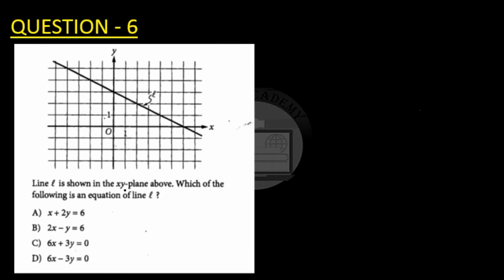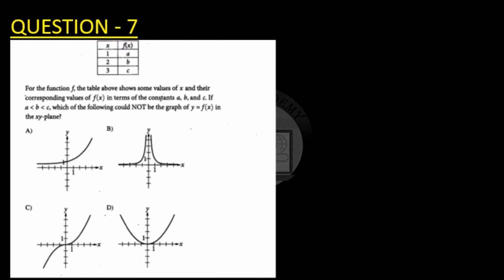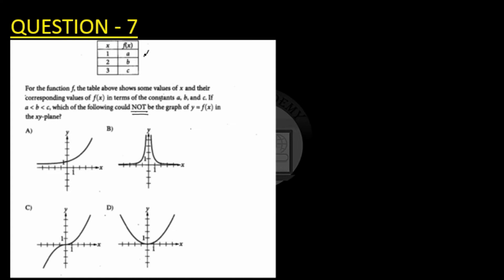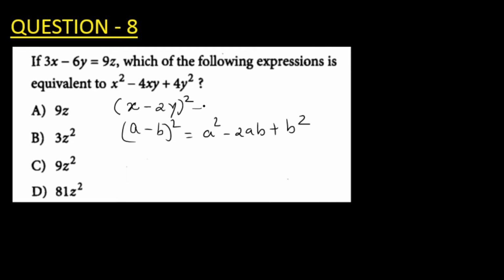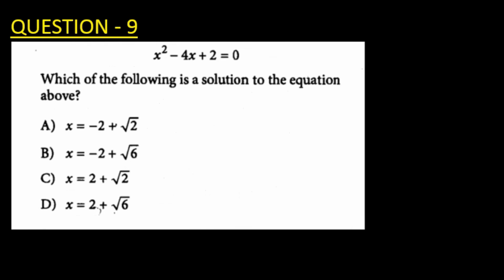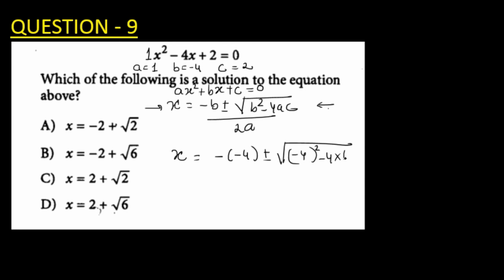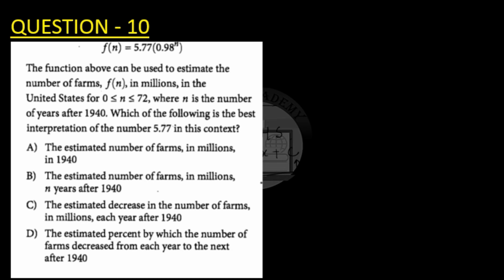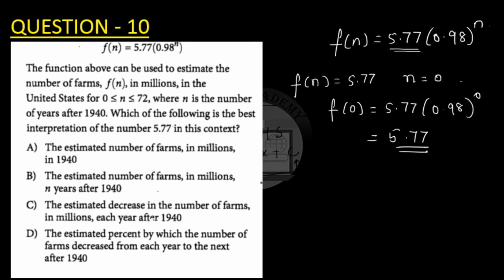Q6 - Q10 Section-3 (No Calc) | SAT - May 2018 | SAT Math Tips & Tricks | Mathacademy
Hack your way to a better score on the Math section of the SAT!!!  Here are some tips to help you improve your score from SAT tutor Kirti Khandelwal.

This video explains "The Tips & Tricks used to crack questions 6 - 10 of SAT May 2018 (Section 3)".